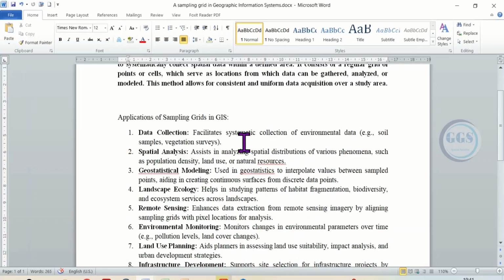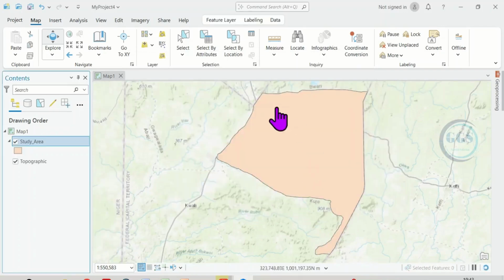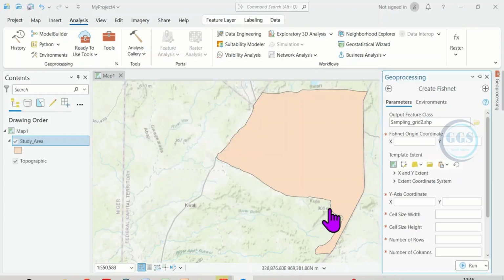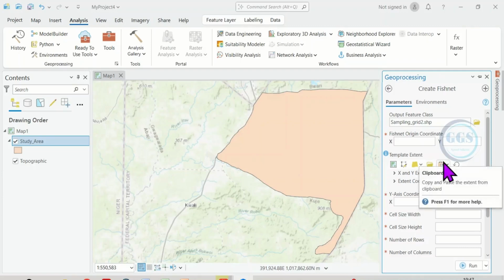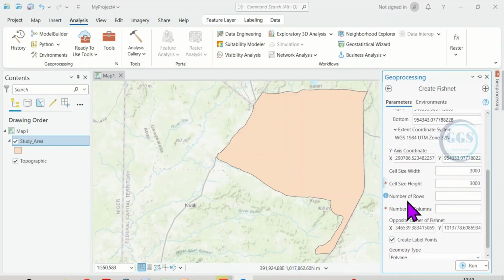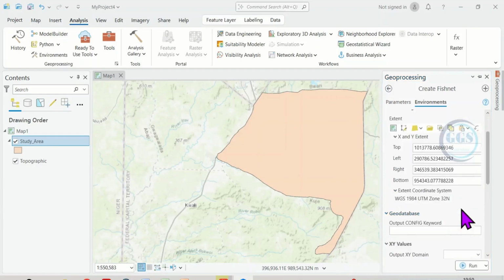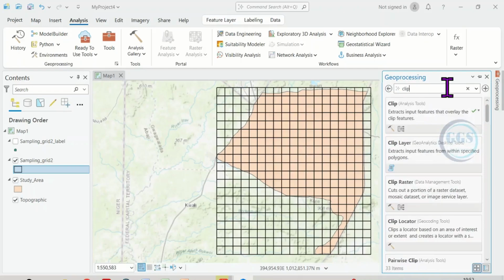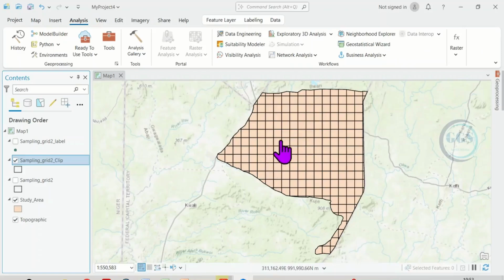Create Fishnet Or Sampling Grid in ArcGIS Pro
In this comprehensive tutorial, you'll learn how to create a fishnet or sampling grid in ArcGIS Pro, a valuable tool for spatial analysis and data collection. We’ll guide you through the process step-by-step, from setting up your project to configuring the parameters for your grid. Discover how to define the grid's size, shape, and spacing to meet your specific analysis needs. By the end of this video, you’ll have the skills to efficiently create and utilize sampling grids in your GIS projects.